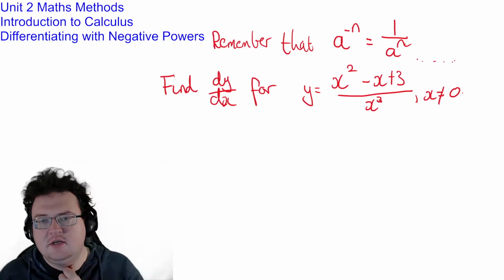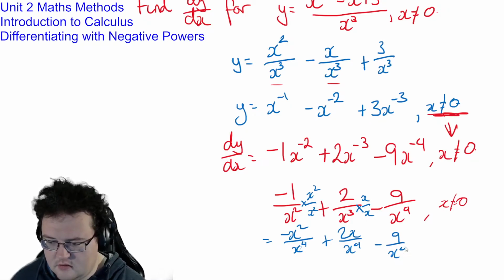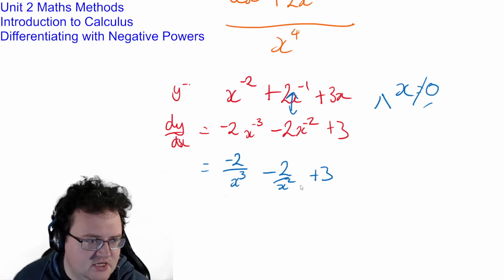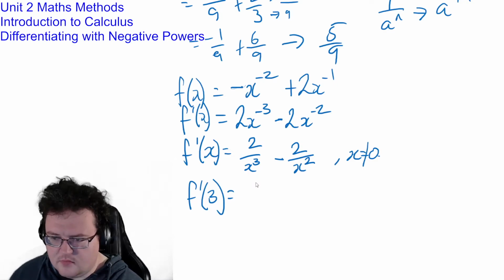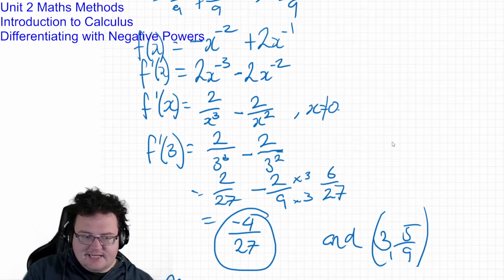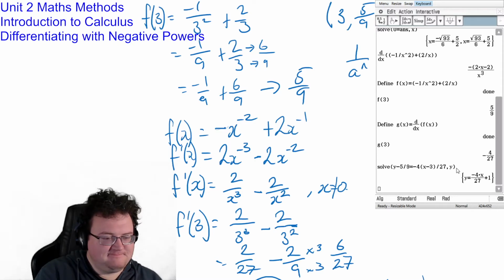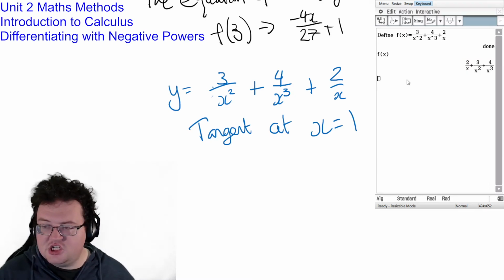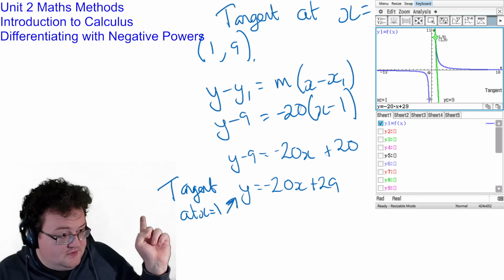Unit 2 Maths Methods - Introduction to Calculus - Differentiating with Negative Powers